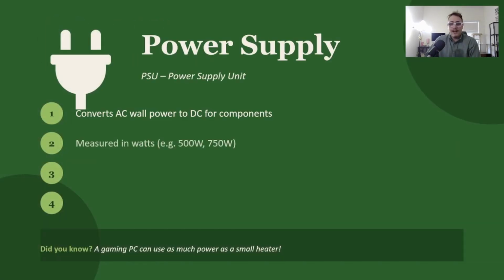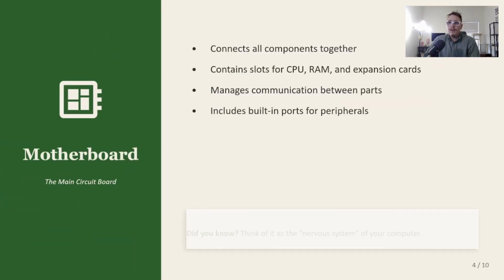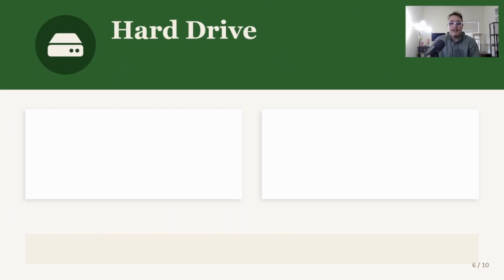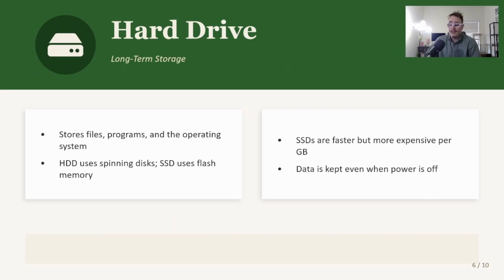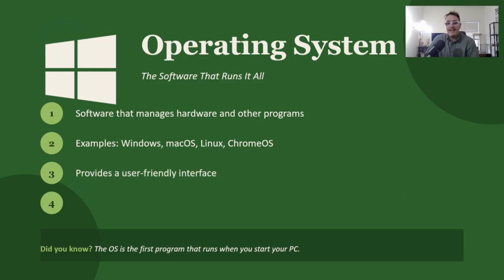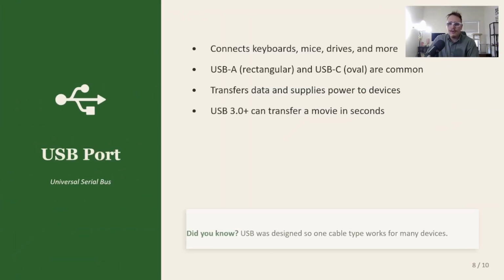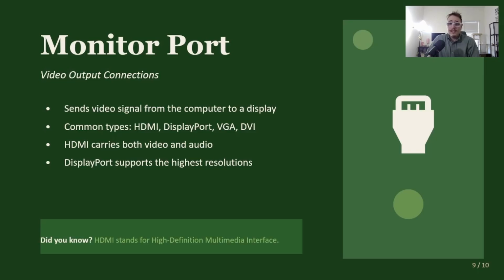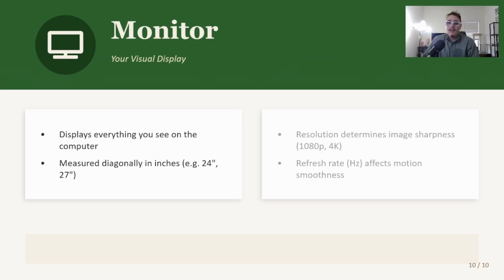Parts of a Computer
Create a video with PowerPoint (you should be recorded in the video) and speak about these 10 topics:

CPU
GPU
Power Supply
Mother board
RAM
Hard Drive
Operating System (OS)
USB Port
Monitor Port
Monitor

Use proper graphics to back-up each of the topics. (Minimum 10 slides, not counting your cover slide.) Save as a .mov and upload to your YouTube Channel and then the hyperlink to Blackboard.

For this assignment, I want you to convey that you have an understanding of the main parts of a computer and their use.